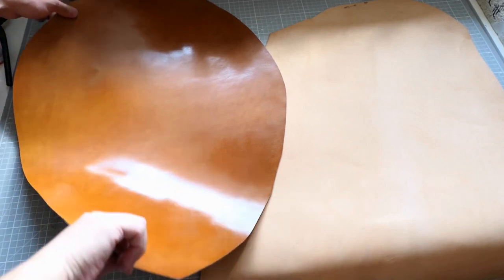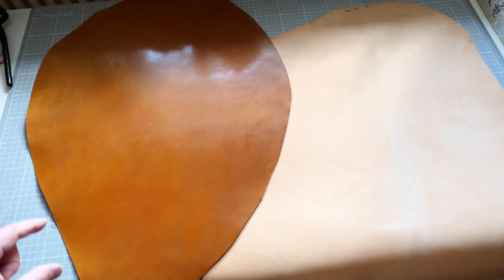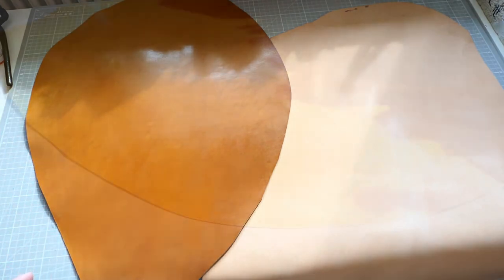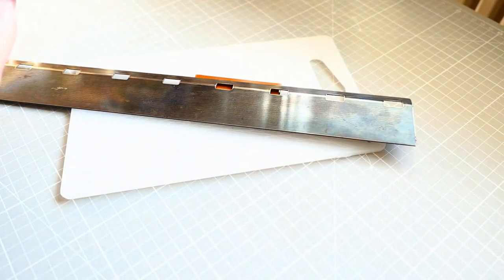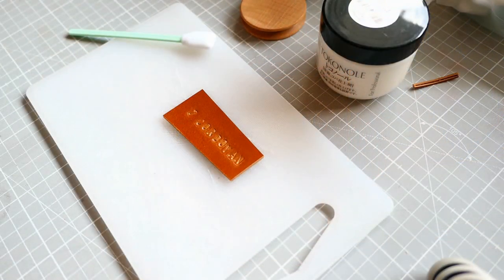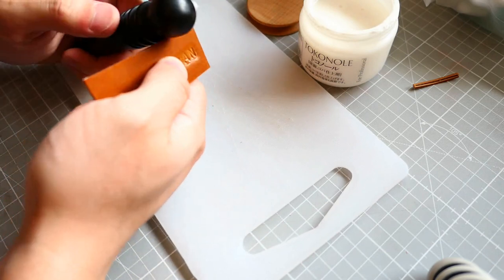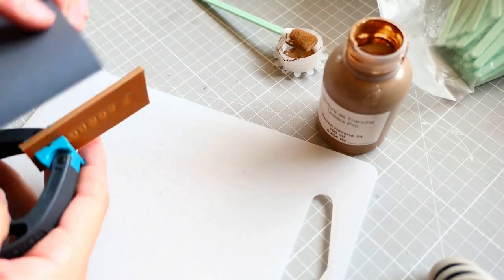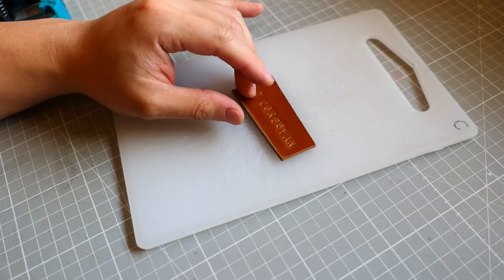Shell Cordovan Review for Makers | SHELL CORDOVAN TOSCANA ITALIA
SHELL CORDOVAN TOSCANA ITALIA